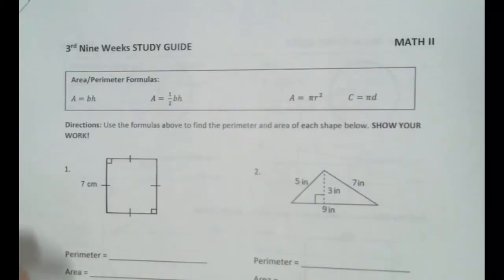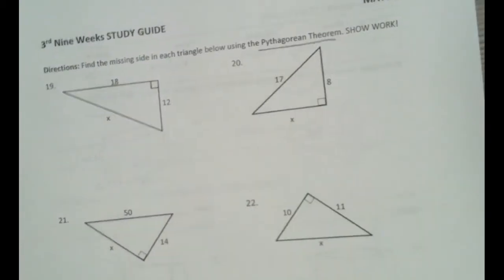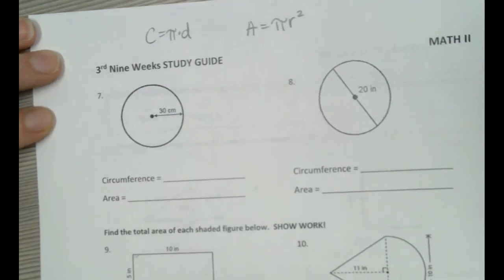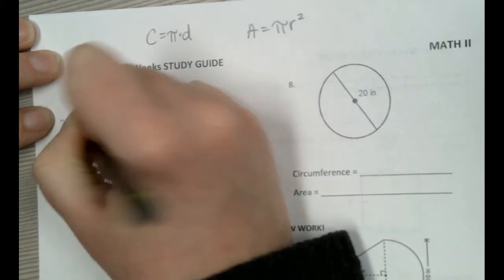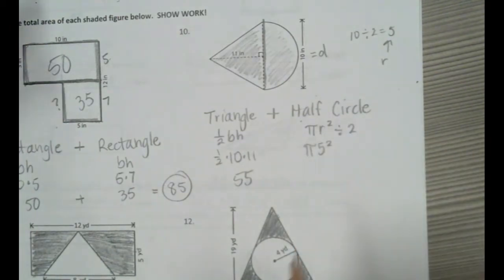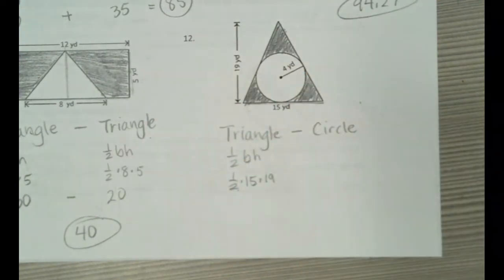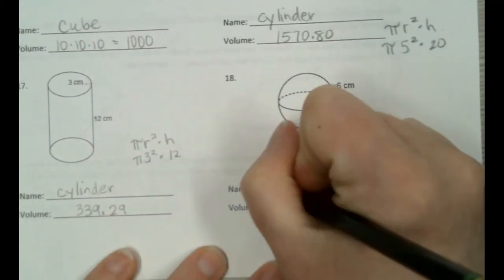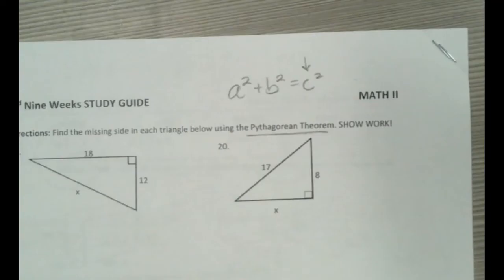3rd Nine Weeks Study Guide *ANSWERS* - Math II